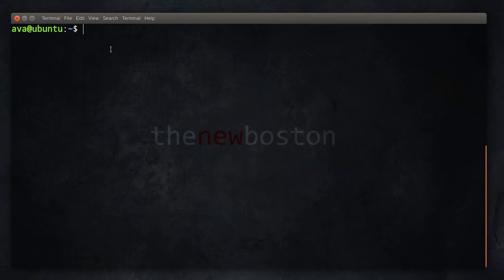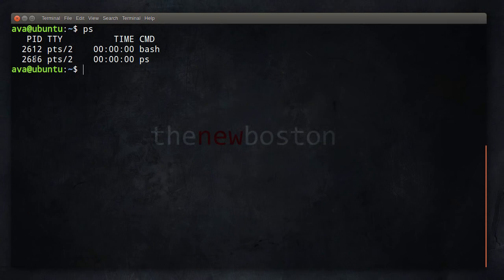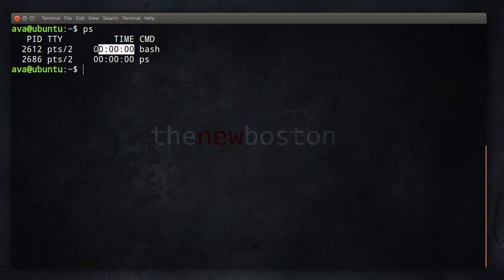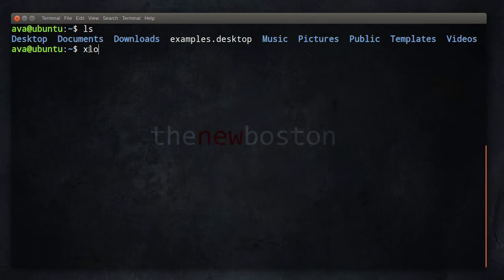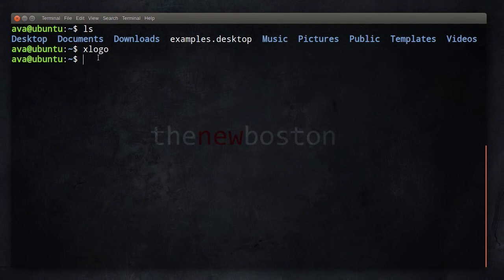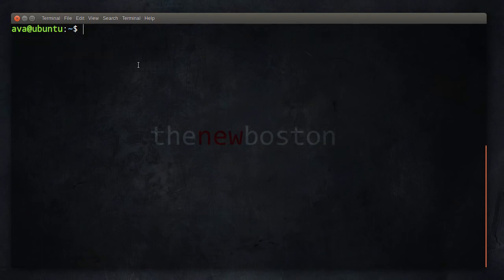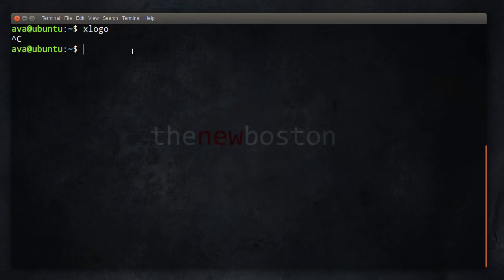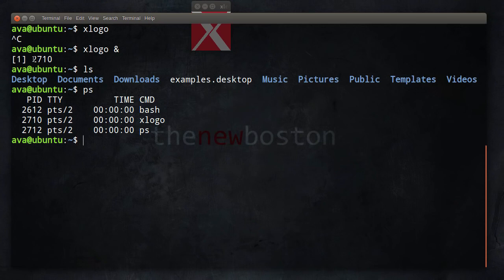Linux Tutorial for Beginners An overview of Linux processes in Ubuntu